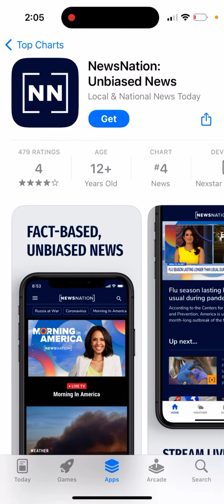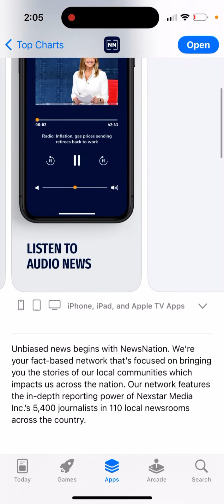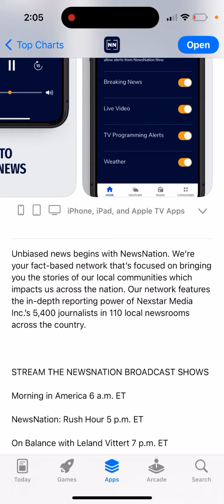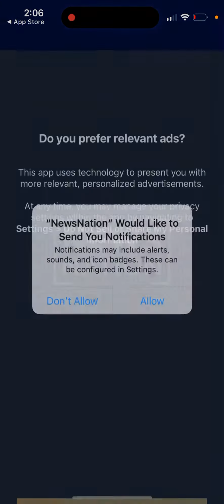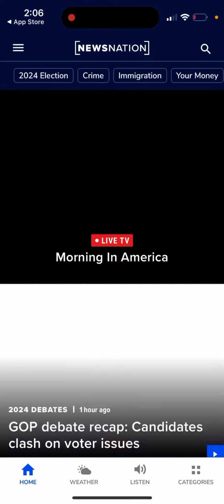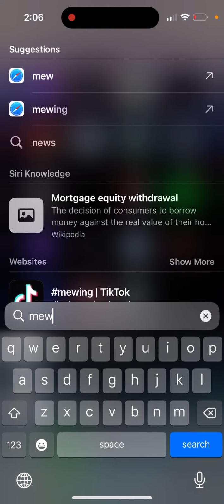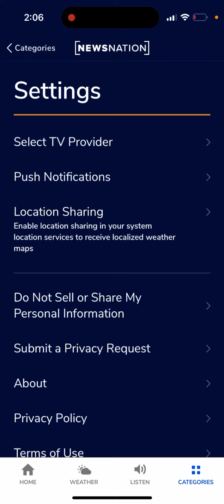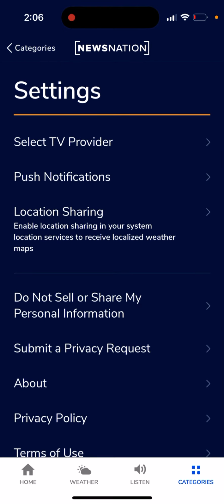NewsNation iOS app - how to install on iPhone